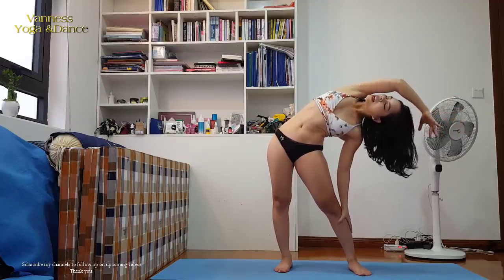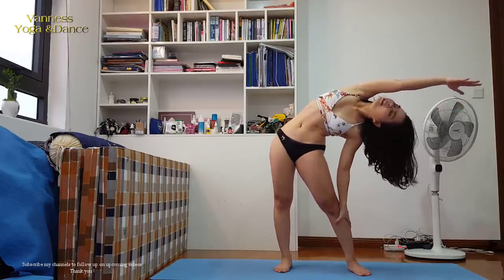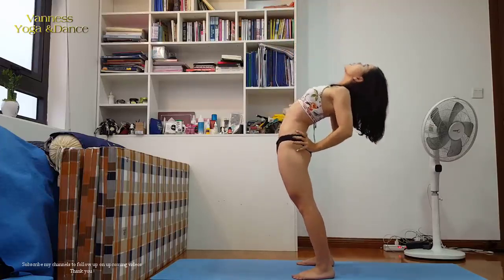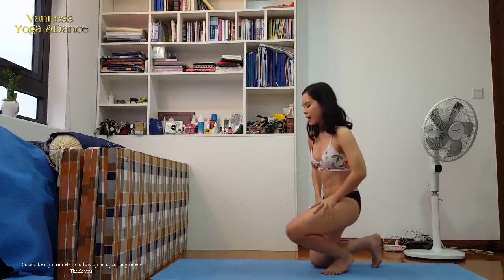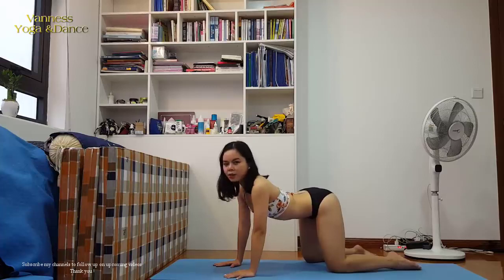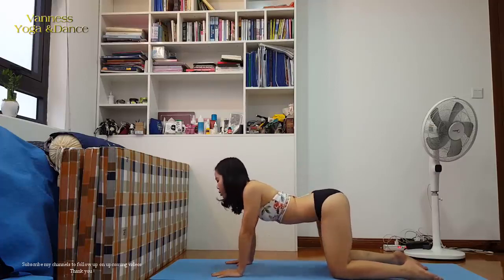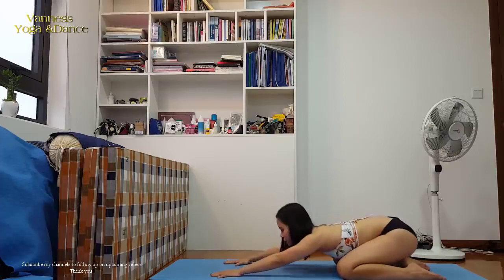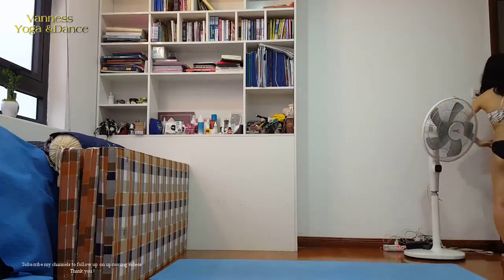Yoga Strching Body Good Morning Yoga For Beginners Cardio Workout For Weight Loss # 25